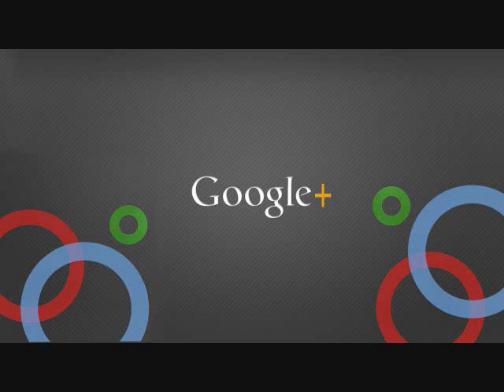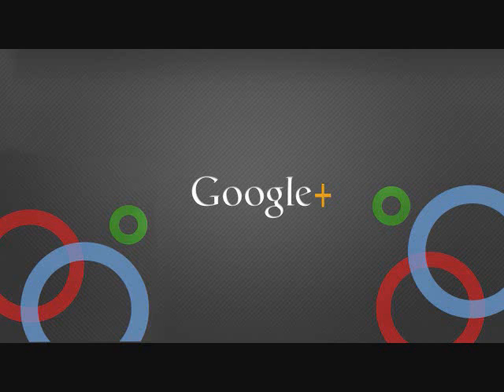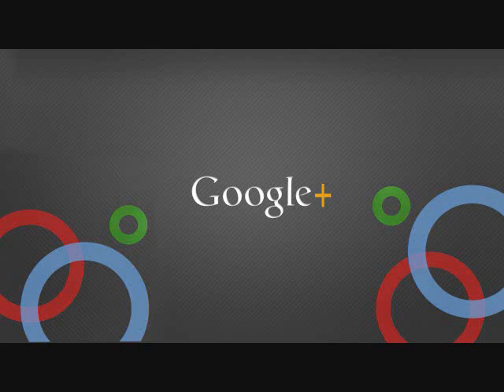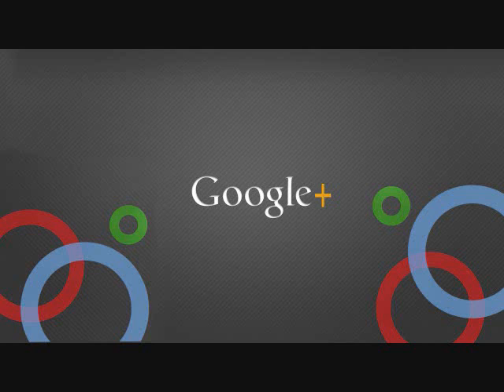Google+ rant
youtube don't be like myspace now